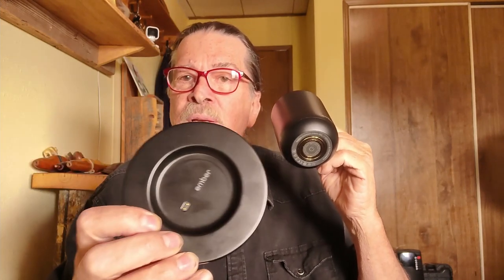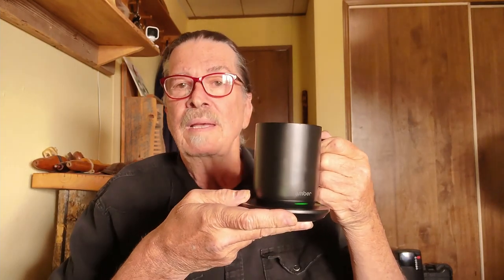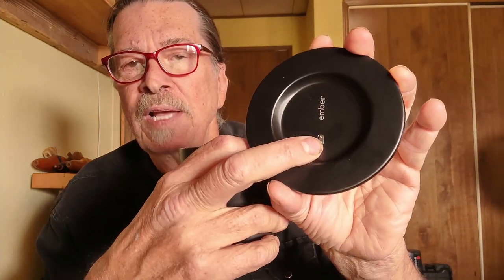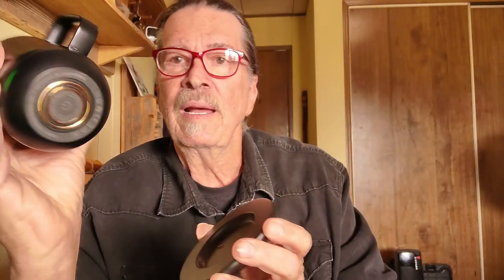EMBER MUG2 REVIEW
THIS IS A REVIEW OF THE EMBER TEMPERATURE CONTROLLED MUG.
BELOW IS A LINK TO EMBER.COM